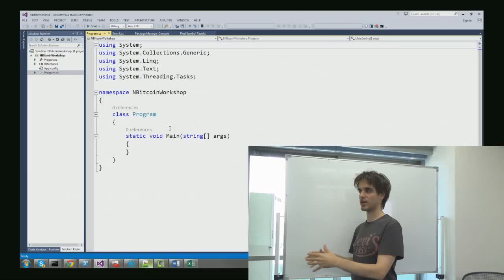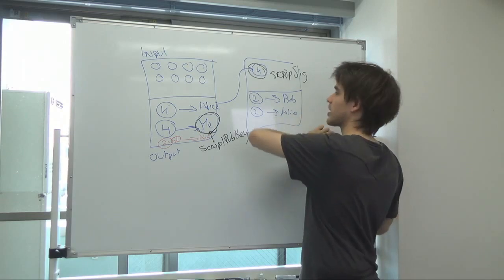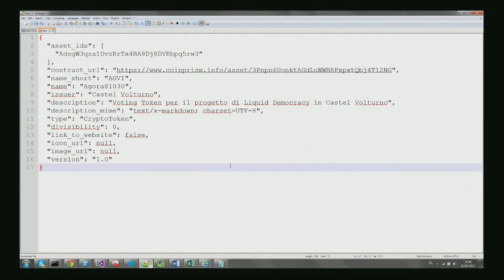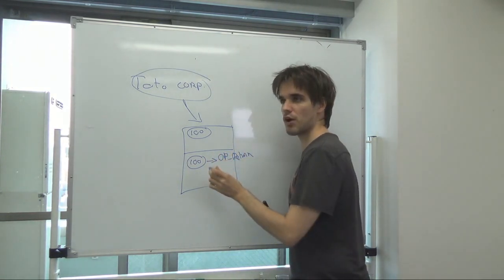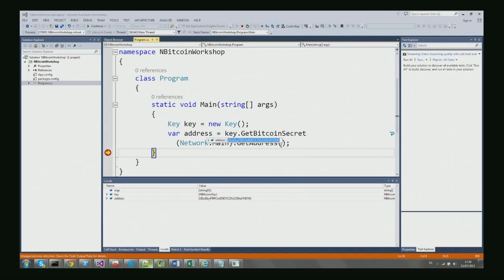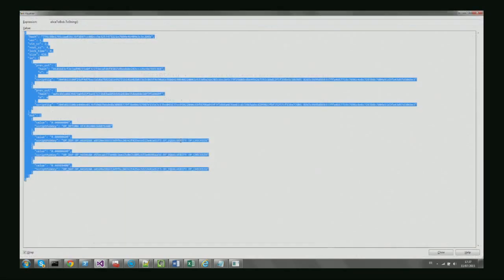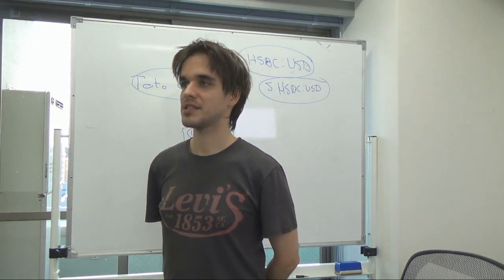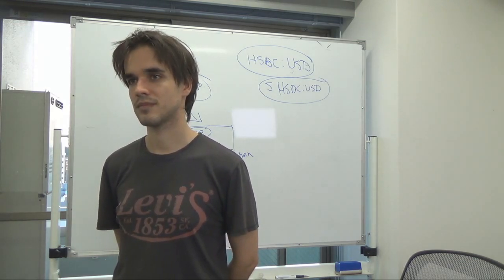Colored Coin Ricardian Contract(Bitcoin Scripting)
We will invite a teacher who writes Bitcoin C# Programming tutorial, Nicolas Dorier living in Tokyo his book.